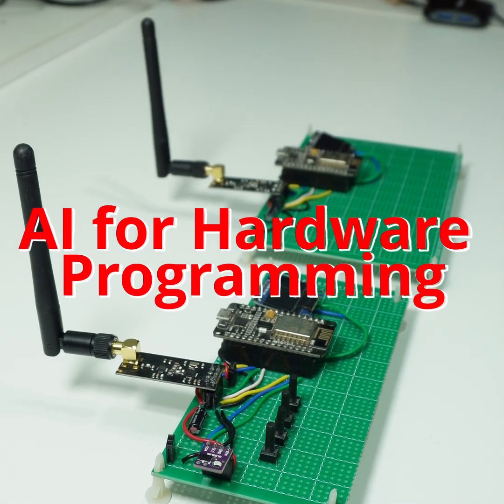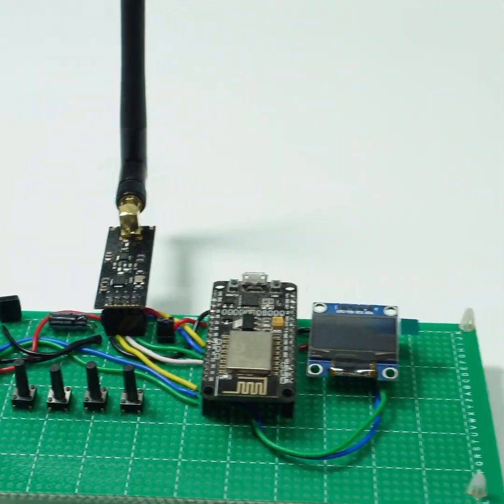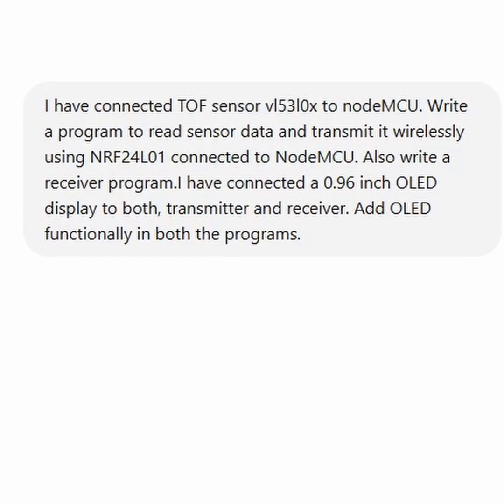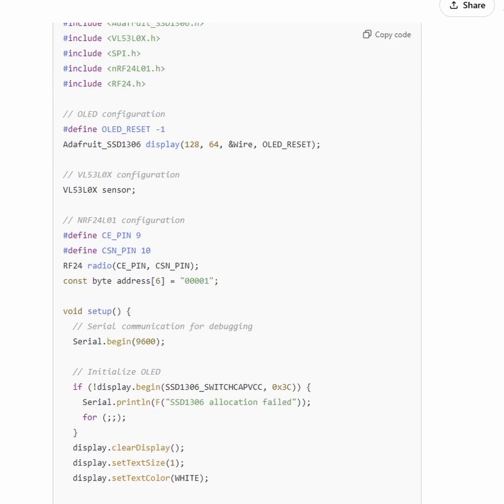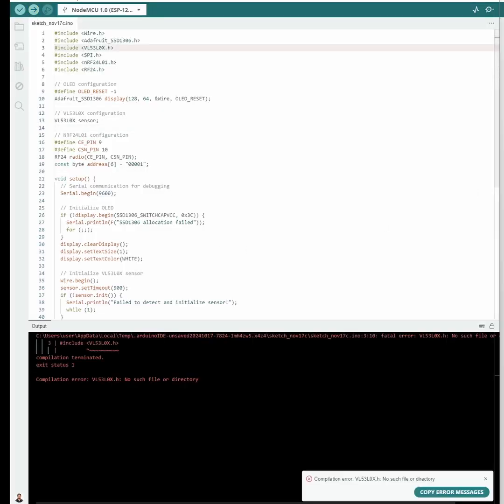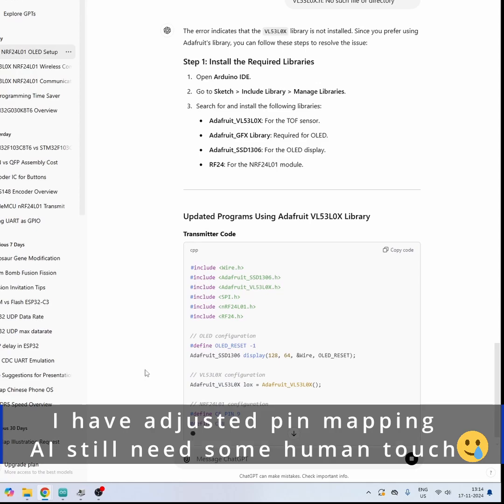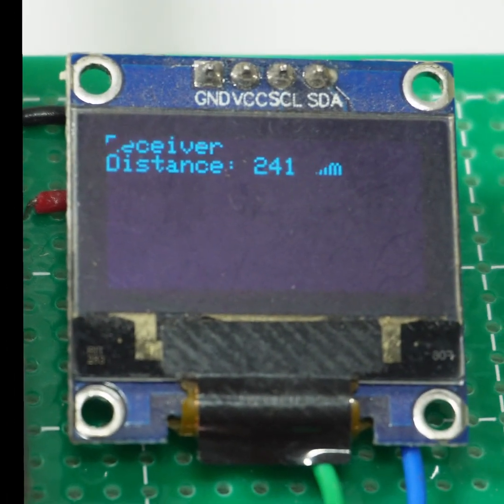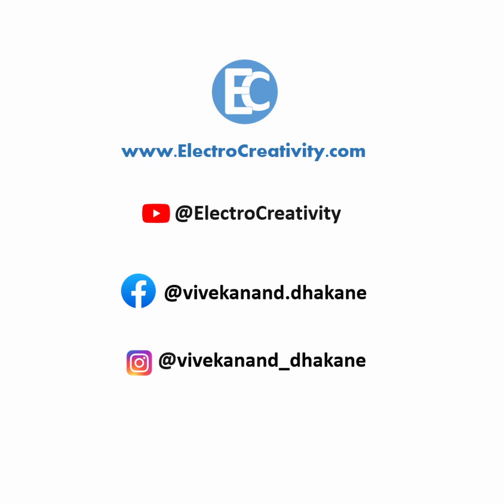chatGPT code generation short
In this video, hardware code is generated using chatgpt